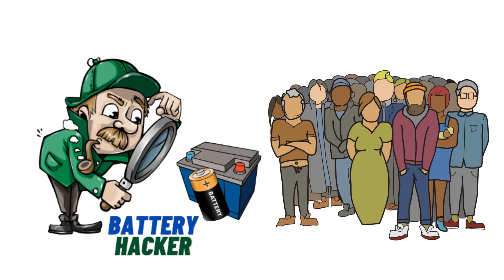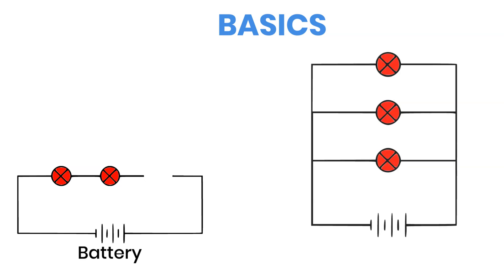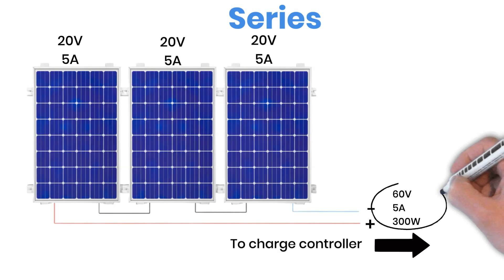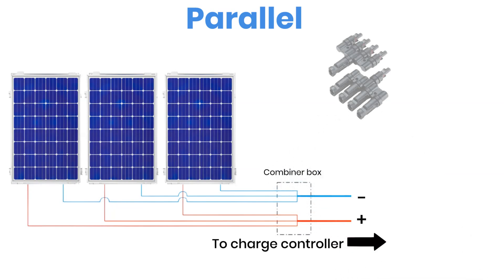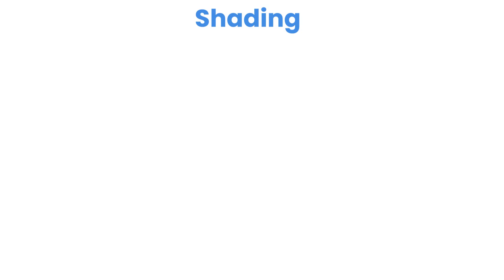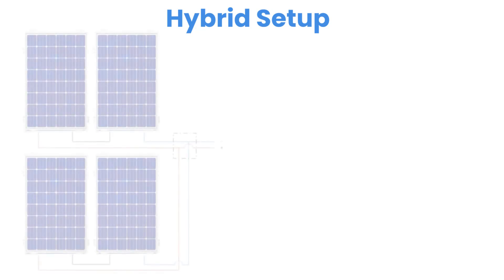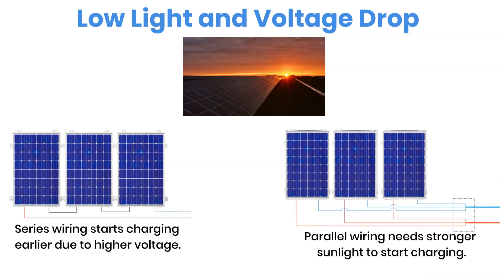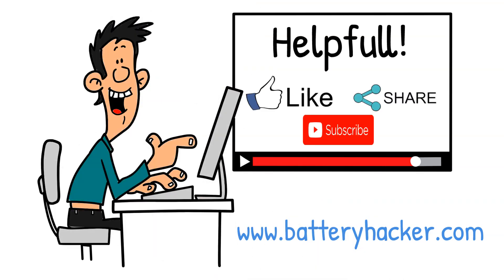Series vs Parallel Solar Connection | Voltage, Current & Shading Explained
In this video, Battery Hacker explains the real difference between series and parallel solar panel connections — how voltage, current, shading, and wire length affect your system’s performance.
Learn when to use series wiring, when parallel makes more sense, and how a hybrid setup can balance both.

We’ll break down everything in simple terms:

How voltage and current change in series vs parallel

What happens under shading conditions

Which setup works best with MPPT or PWM charge controllers

How distance and voltage drop affect efficiency

Why a hybrid system can improve performance

Whether you’re building a DIY solar system, setting up panels for an RV, boat, or home, this guide will help you make the right wiring choice.

📺 Watch till the end for the complete breakdown and tips from Battery Hacker!

►  Quora: ➜
►  Medium:➜
►  Mix:➜